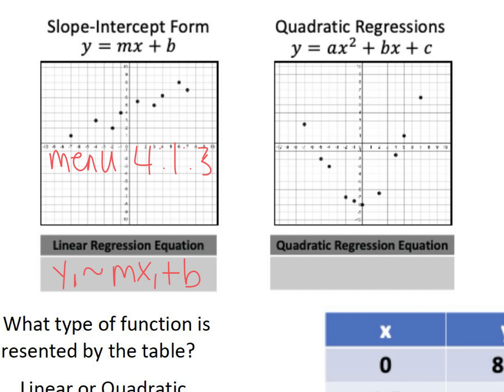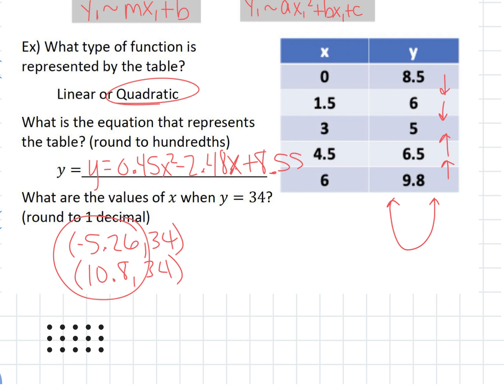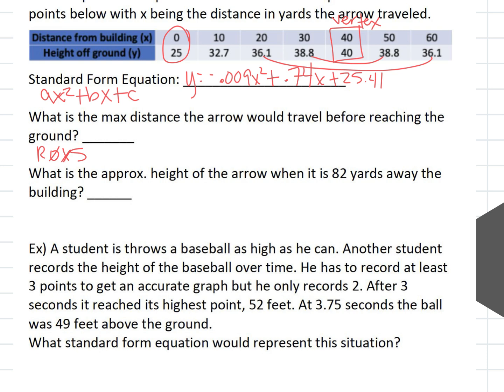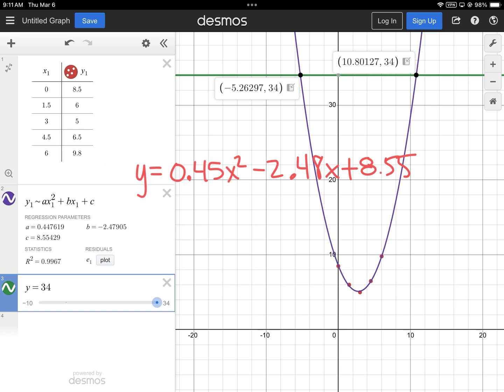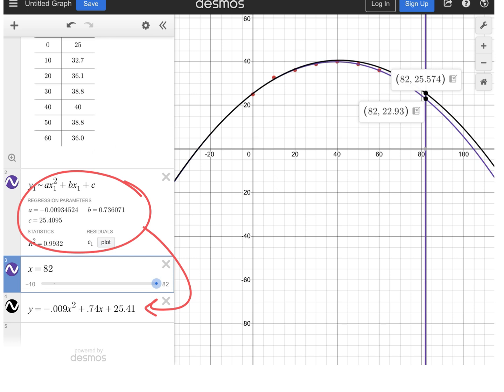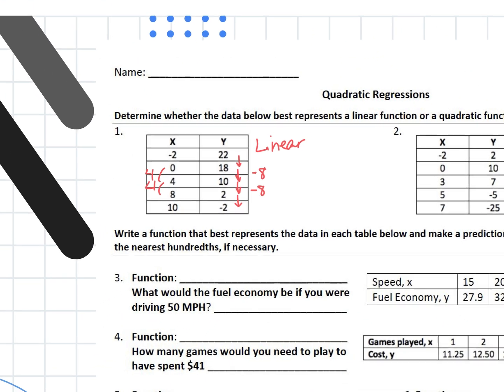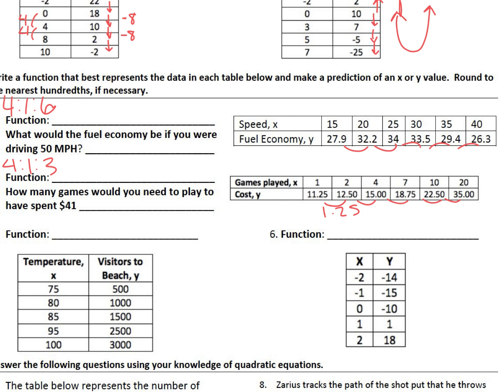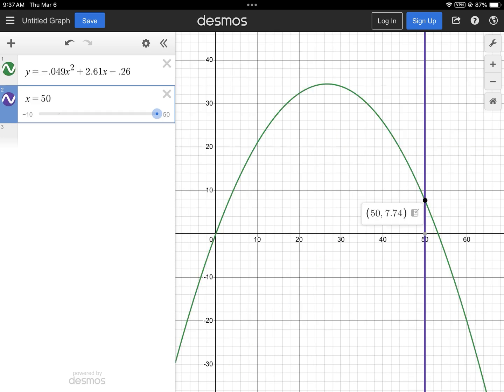8 10 quadratic regressions